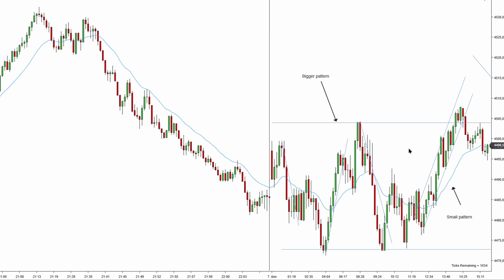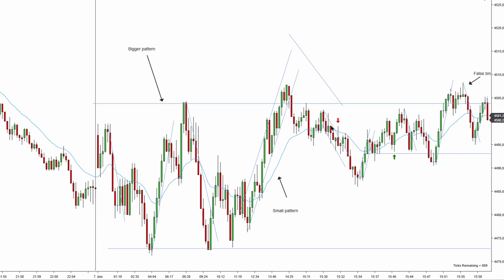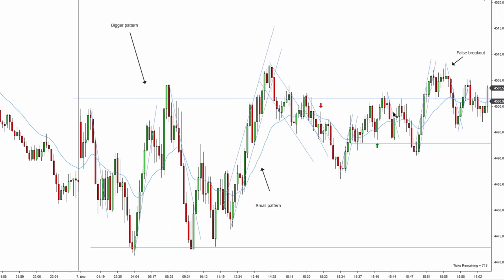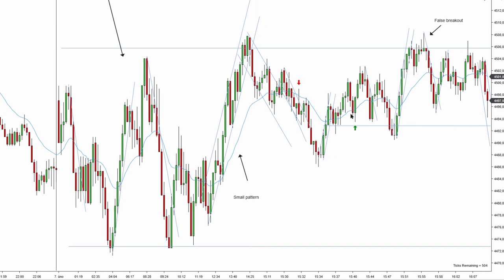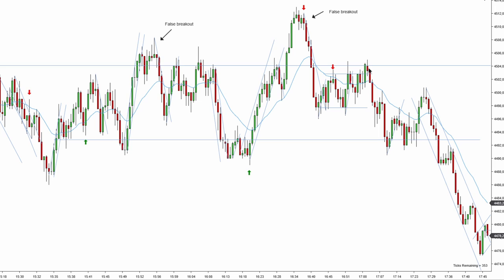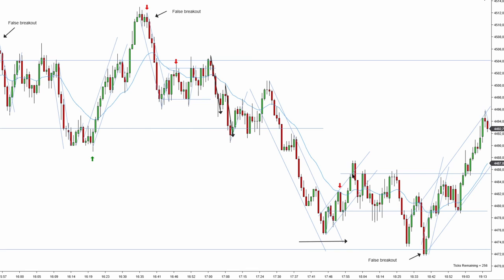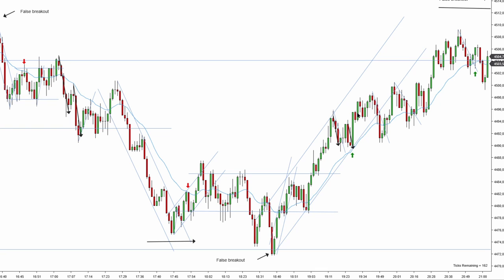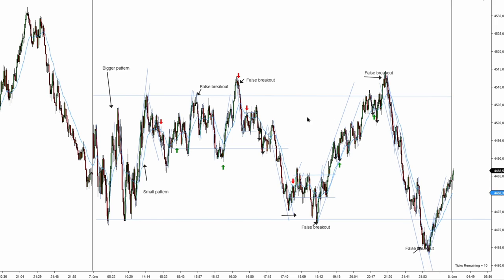Learn To Identify Market Structure Using Price Action Rules